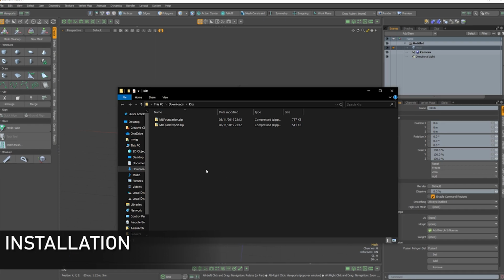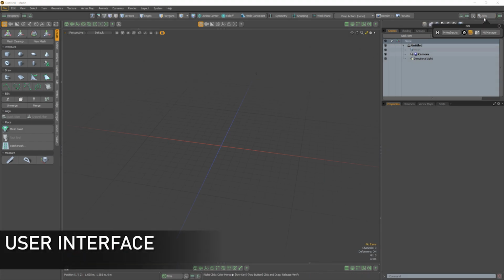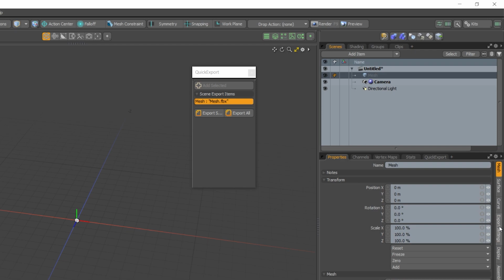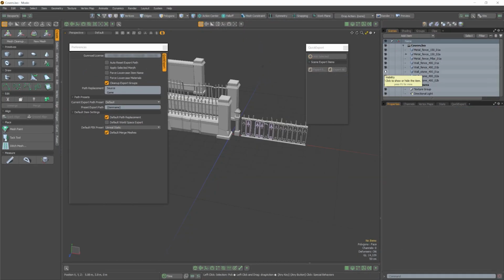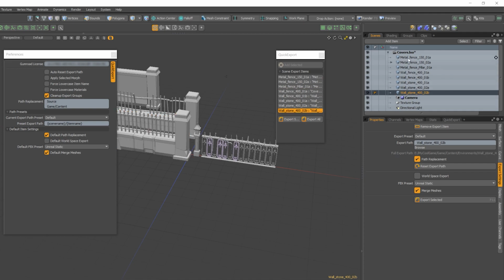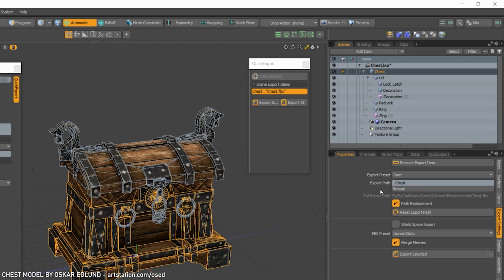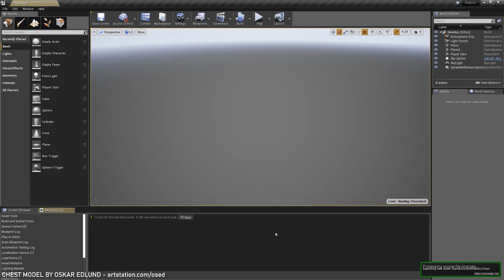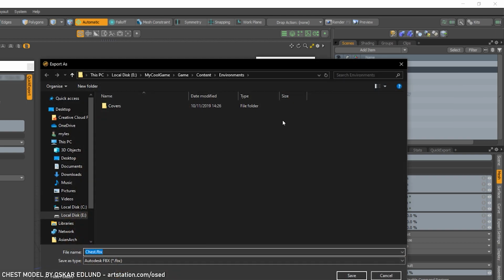Modo QuickExport Introduction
0:29 - Installation
1:16 - User Interface
2:11 - Exporting
3:47 - Item Settings
5:14 - Global Preferences
5:44 - One-Off Exports